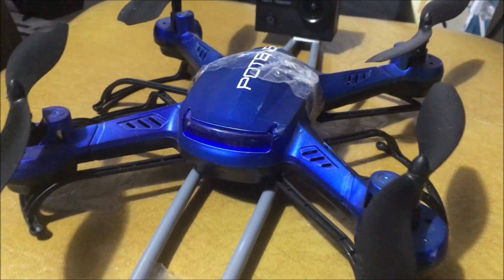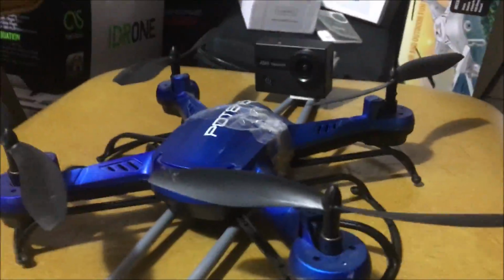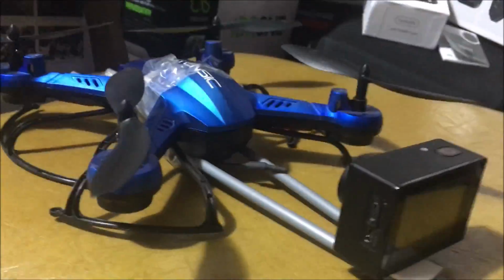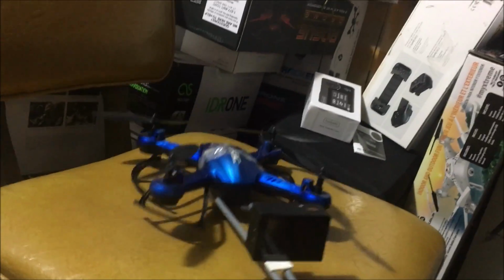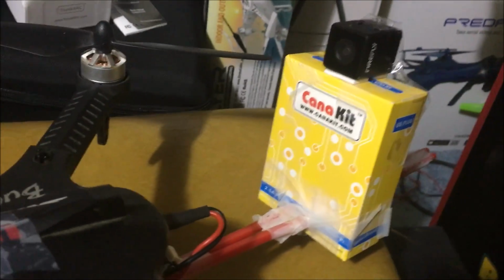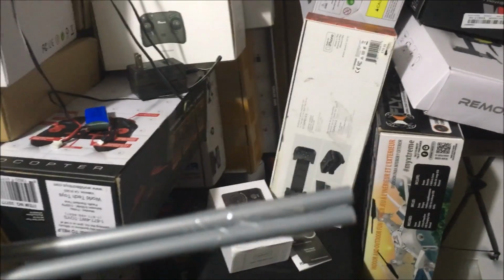MJX BUGS 3 How to add chase CAMERA follow me ACTIVATED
BAM follow ur drone in flight HOW TO - the camera used $16.95 MJX BUGS 3